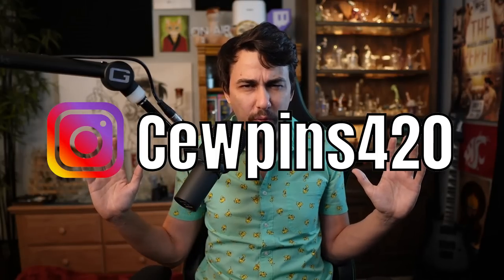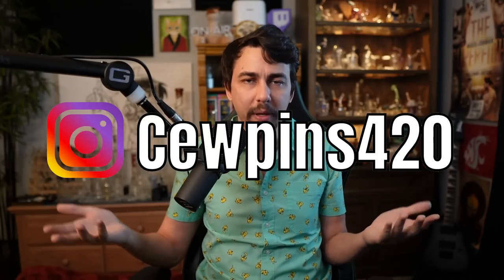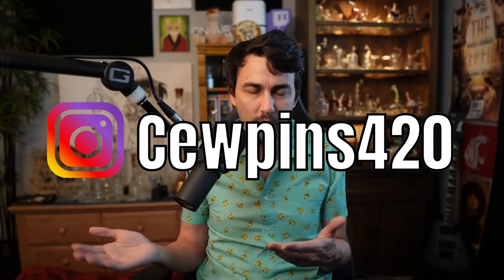Why I LOVE Recyclers!!!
There are a lot of options out there when selecting a piece, but one thing I really like is recyclers.